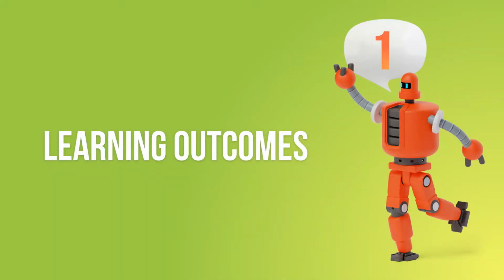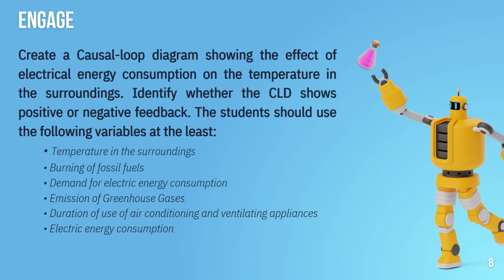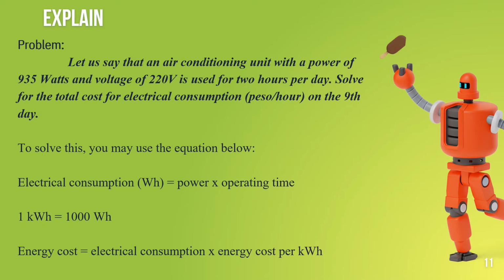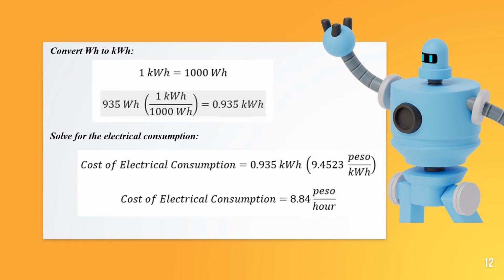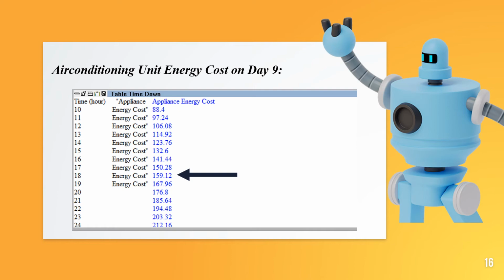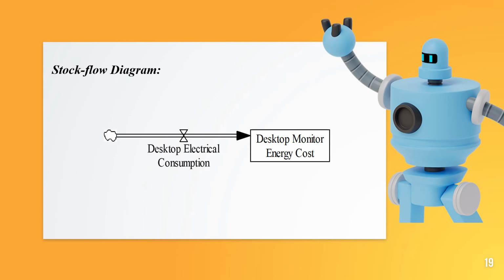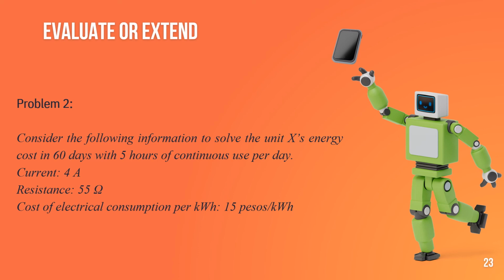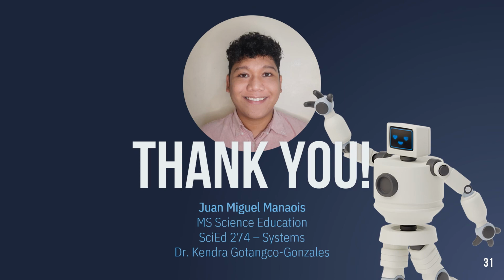Electricity - Systems Thinking - Manaois